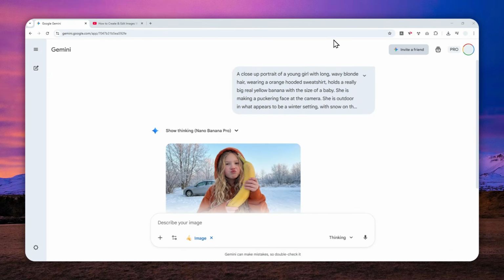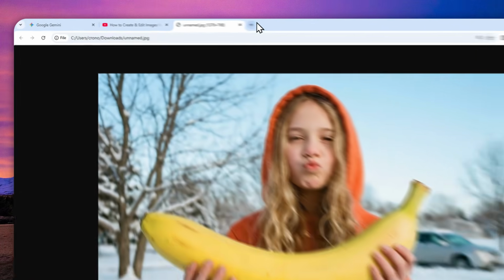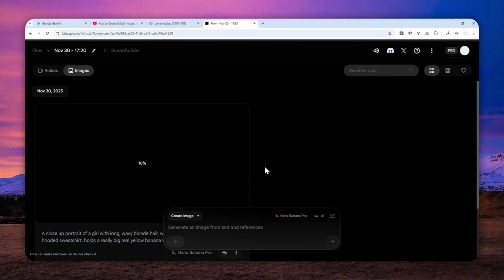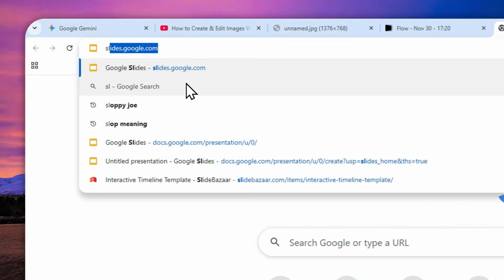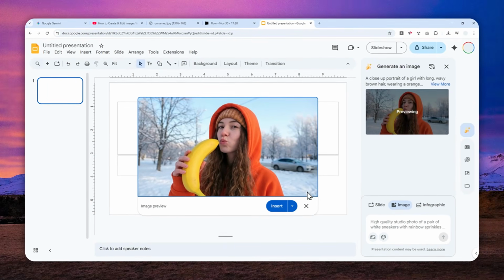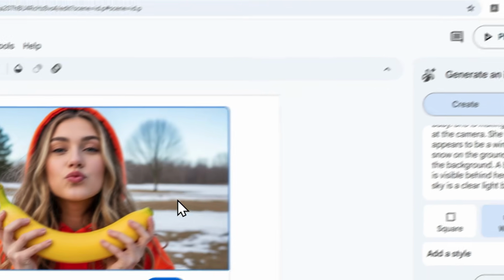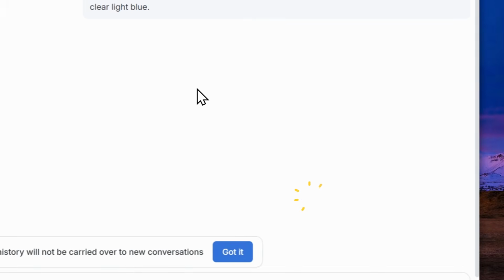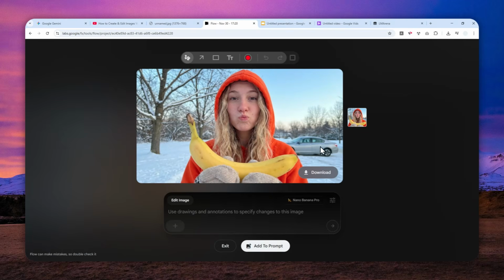How to Create Nano Banana Pro Images WITHOUT Watermark Completely FREE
👉  In this video, I will show you how to create pictures with Nano Banana PRO without the visible watermark by using free Google tools that noone talks about. I'll break down the setup process and important limitations you should know before getting started. This approach gives creators, developers, and designers a clean canvas for professional projects without paying for an Ultra subscription.